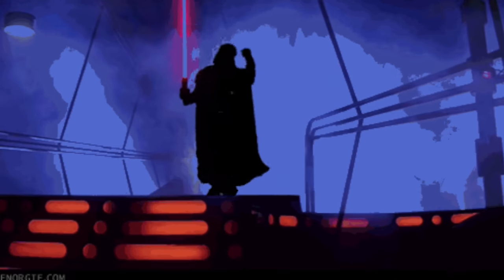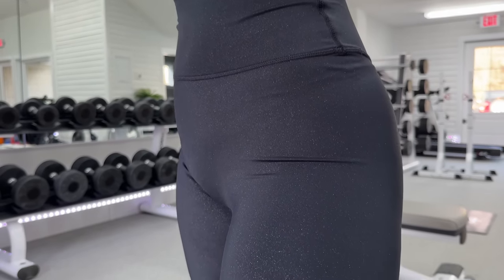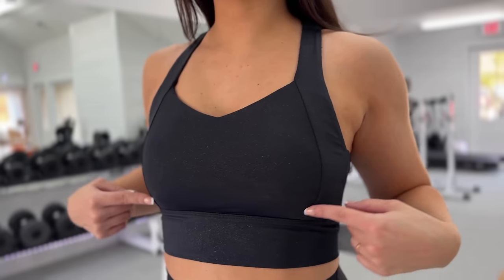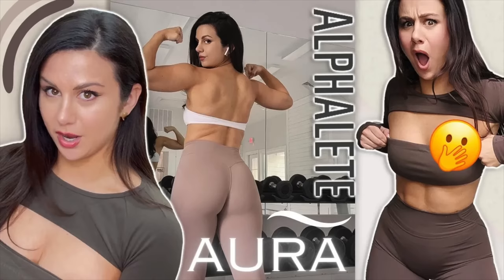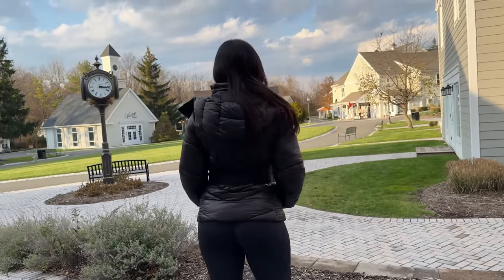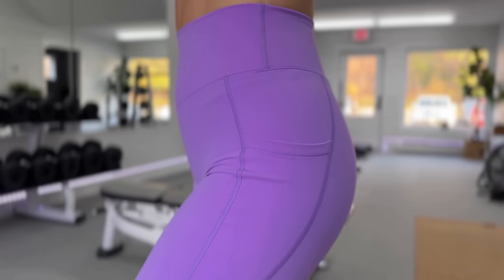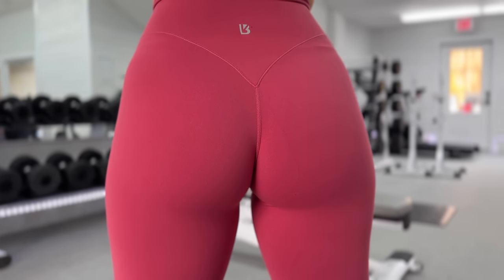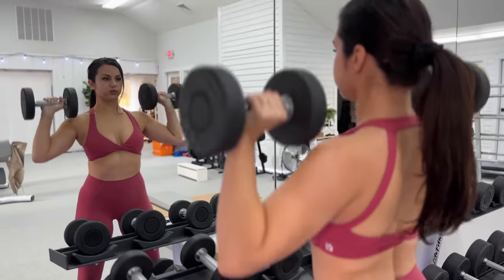BUFFBUNNY SPACED OUT ON THIS ONE... BUFFBUNNY COLLECTION SPACE TRY ON HAUL REVIEW!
Hi Loves, welcome back to the channel! Today, we're looking at the upcoming Buffbunny Collection Space launch! We've got some pretty leggings, sports bras, puffer jackets, and more.

♡ MY MEASUREMENTS ♡

Weight: Approx. 130 lbs (59 kg)

Bra: 34 B

Bust: 31" (78.74 cm)

Underbust: 27" (68.5 cm)

Waist: 25" (63.5 cm)

Hips: 39" (99 cm)

Thigh: 21" (53 cm)

Inseam: 25" (63.5 cm)